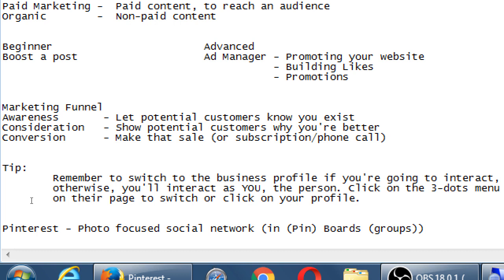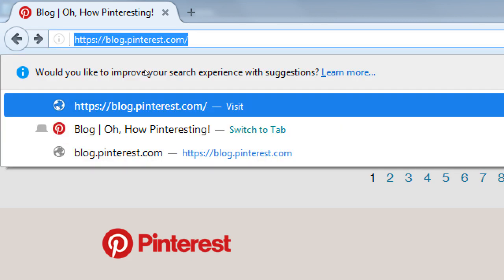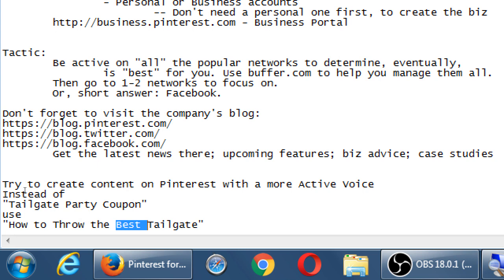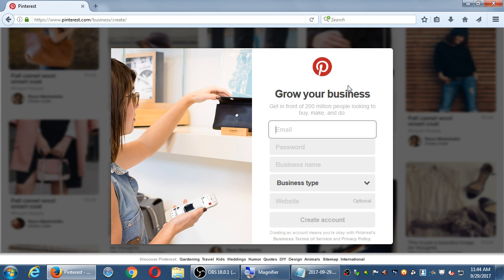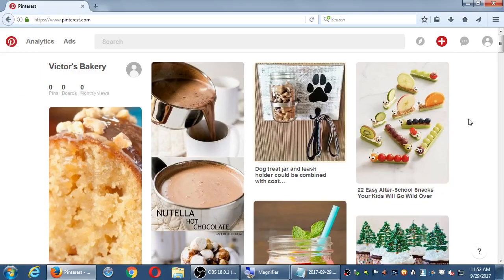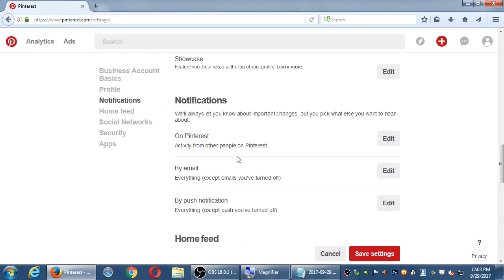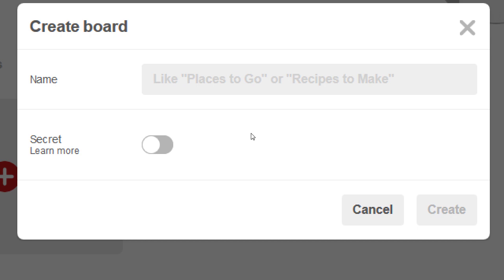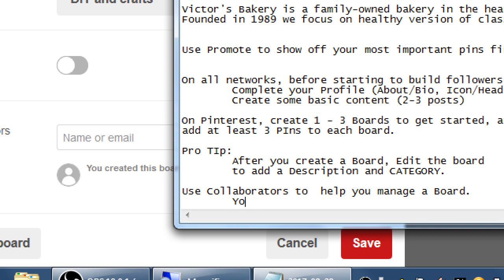Social I 2017 09 29 11 10 30